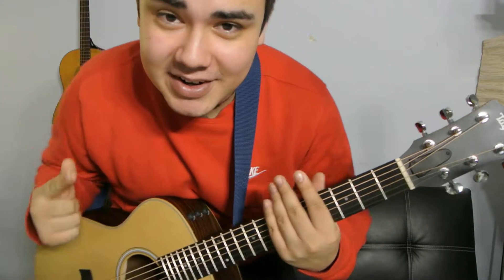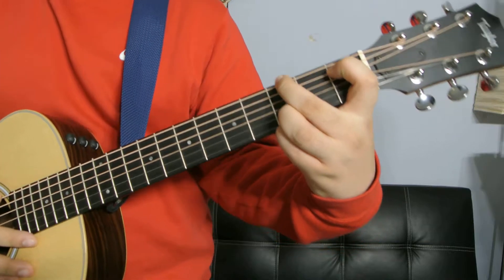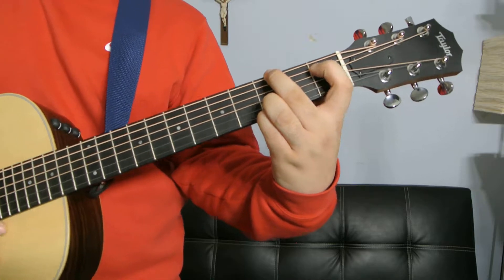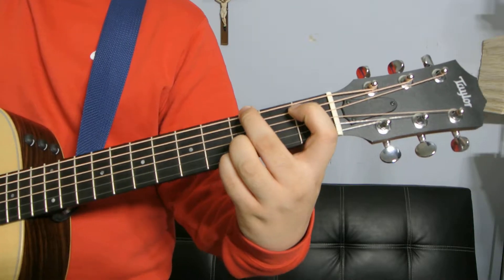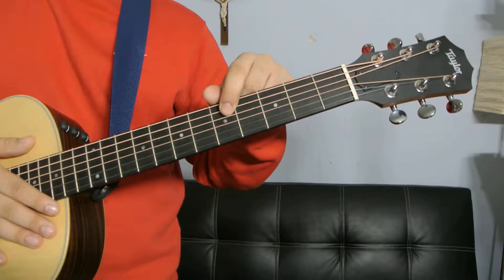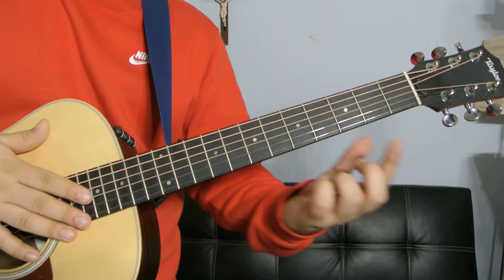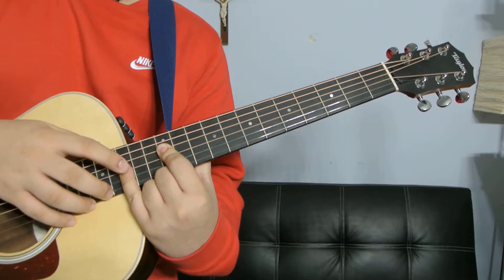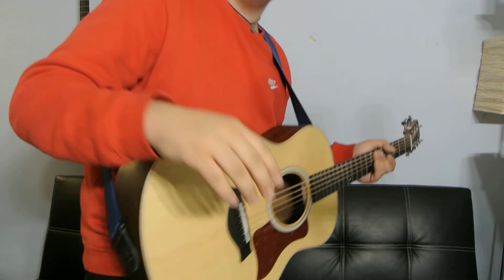How to play a G Minor (Guitar Chord Tutorial!!)